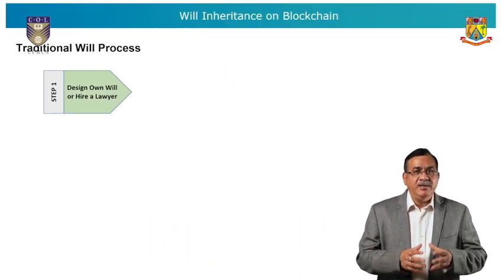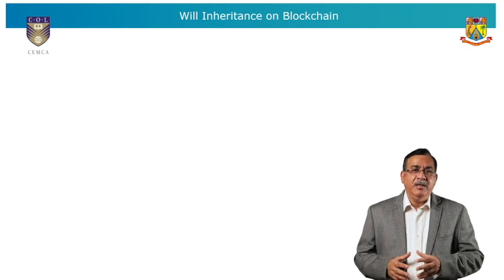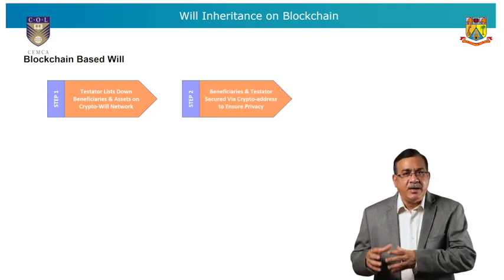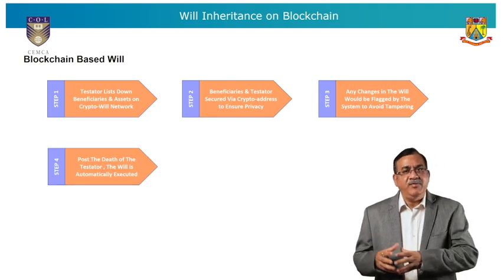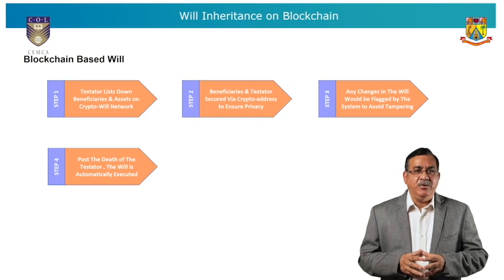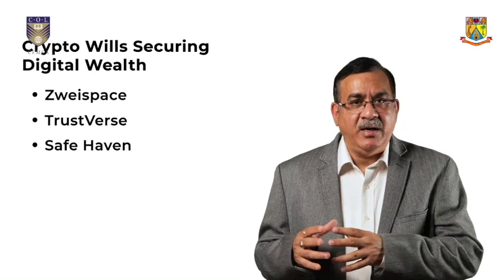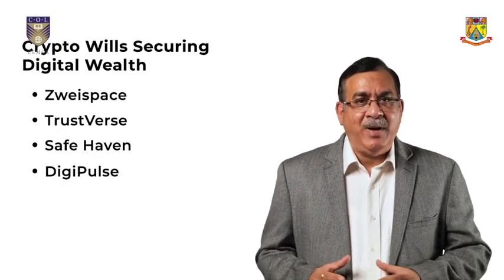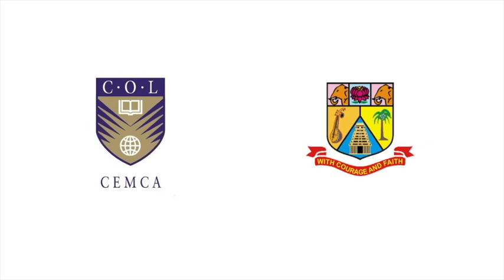INTRODUCTION TO BLOCKCHAIN 33 B